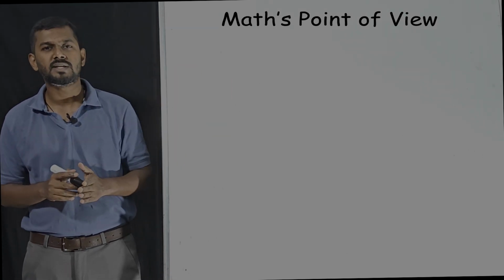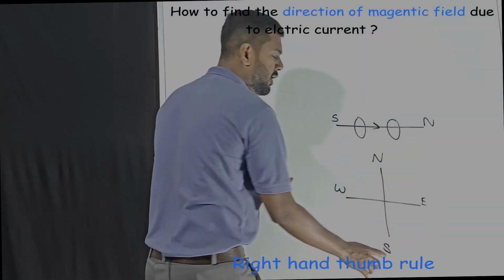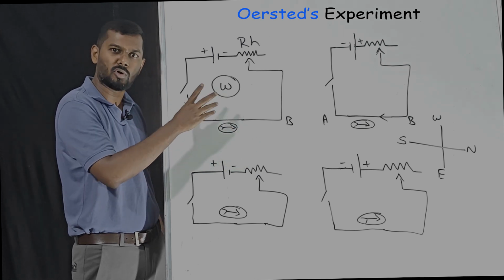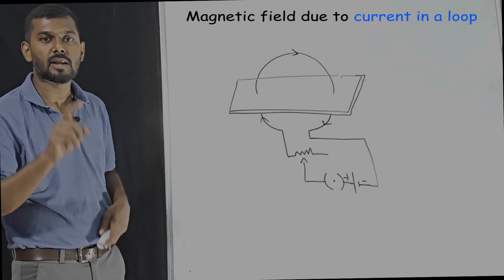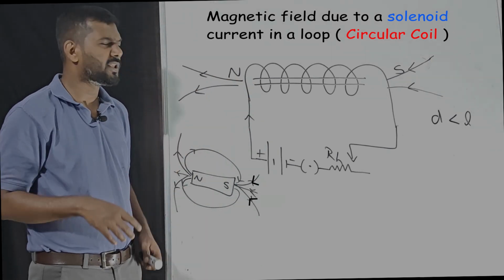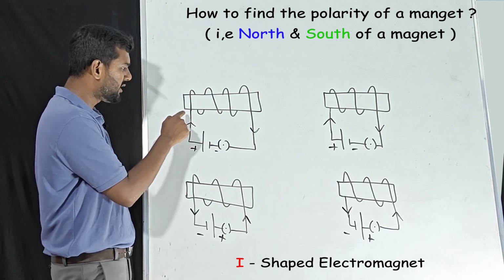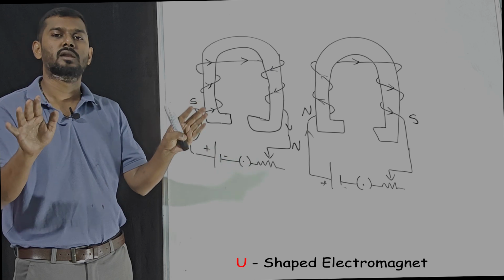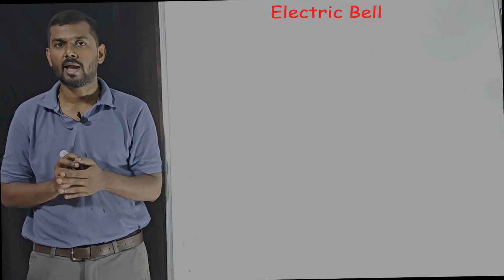selinapublications | Electro-Magnetism | Magnetic Effect of Current | Part - A | Concept